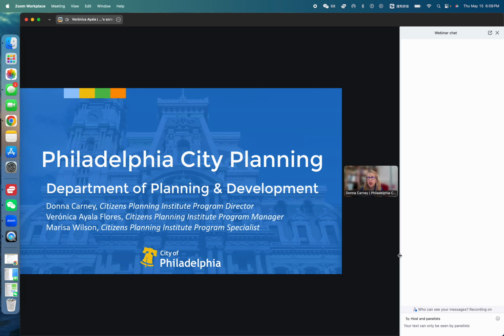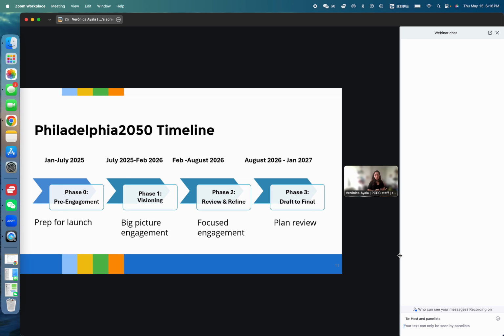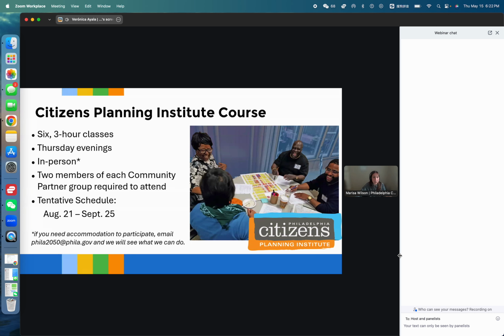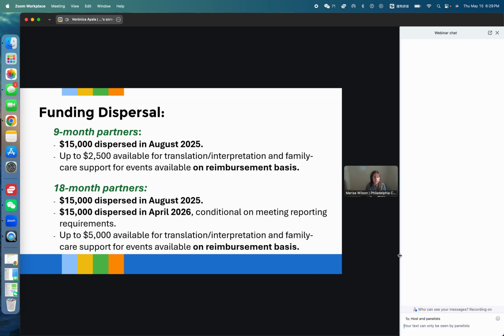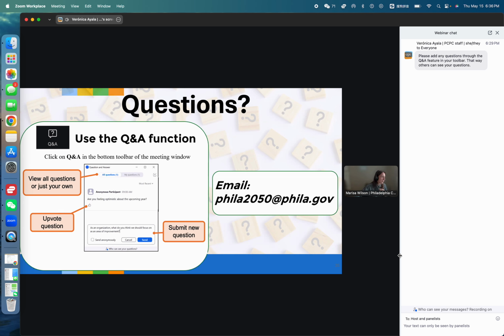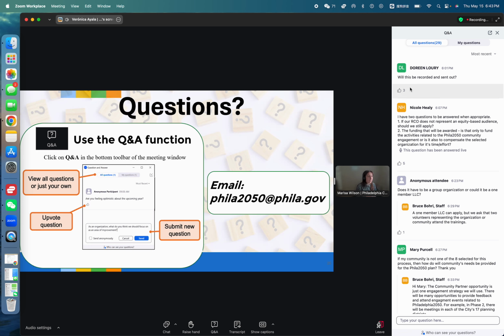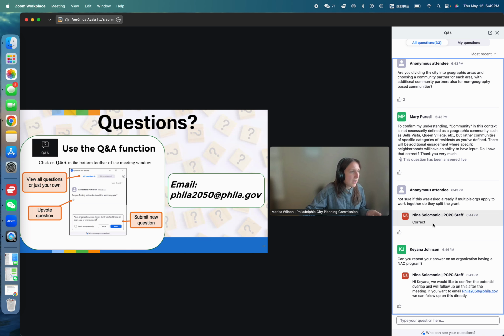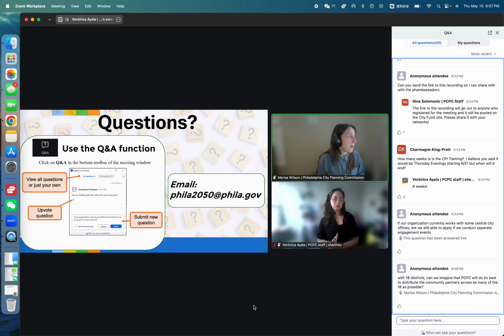Screen Recording 2025 05 15 at 6 06 33 PM